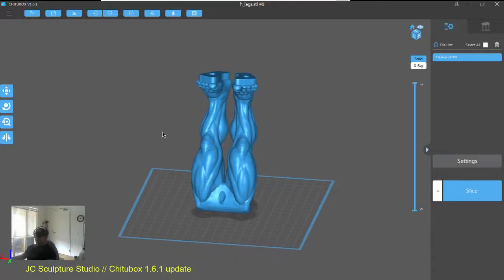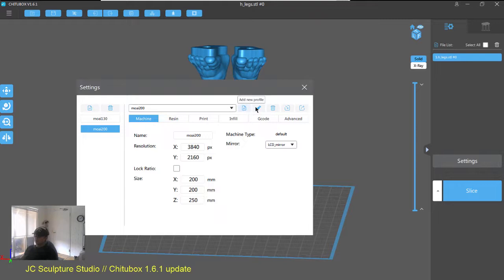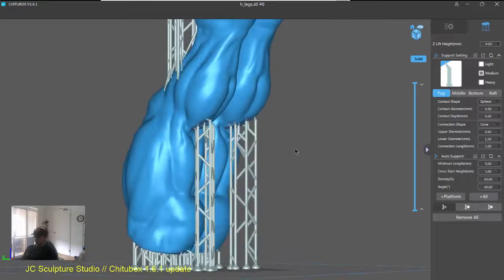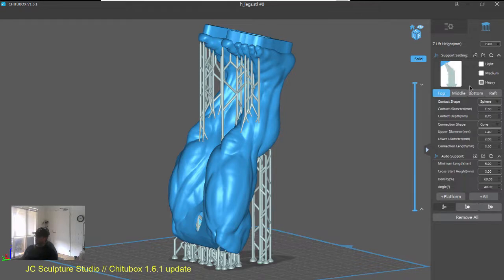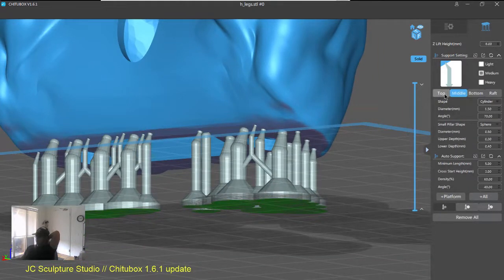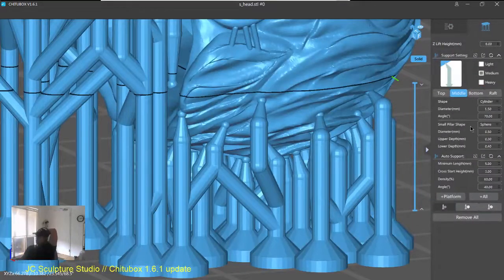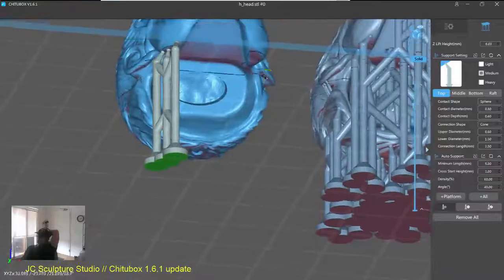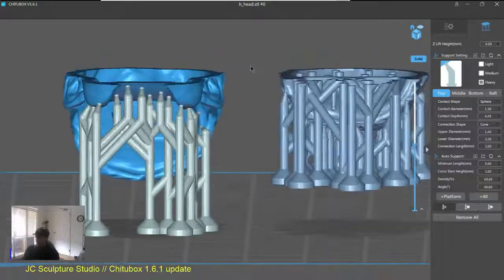ChituBox 1.6.1 update overview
Hey guys, just a quick video of my thoughts on the new version of CB.
Its a great update with lots of quality of life improvements.
- Custom resin profiles per printer
- Custom support presets
- Support Preset toggling
- import / export settings
- CTRL + Z now works in support mode!!
A great update, and worth checking out!
PS: Before updating I suggest backing up your previous versions printer settings, just in case you loose them.

Sorry about the audio, not sure what happened ;)